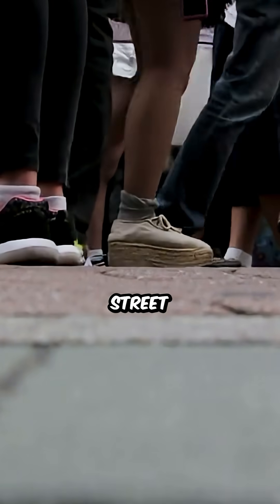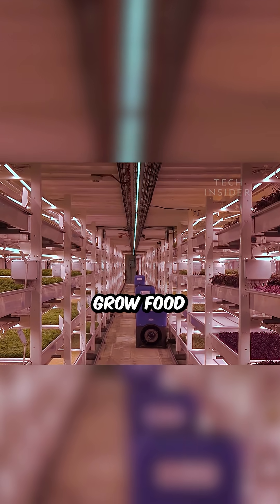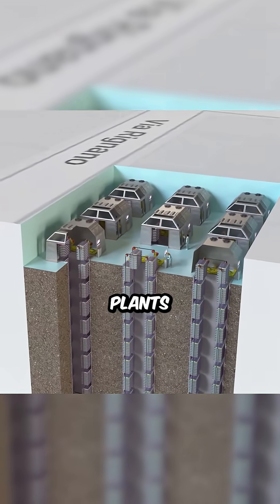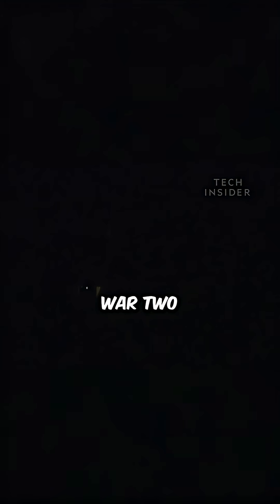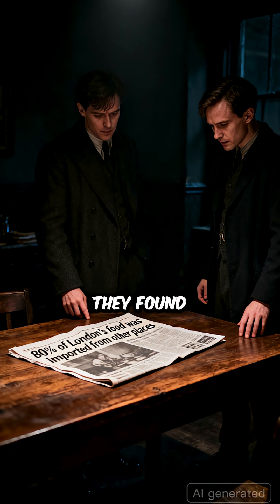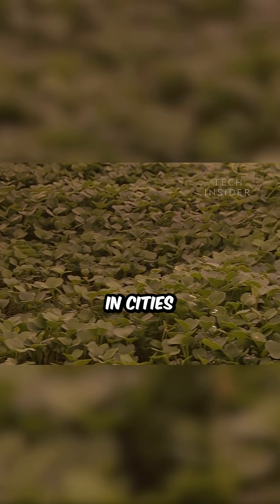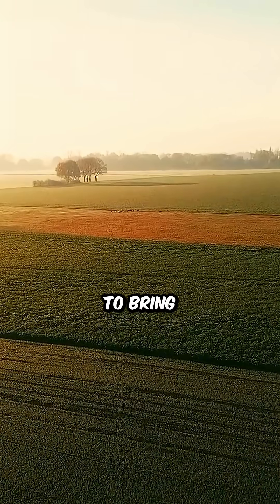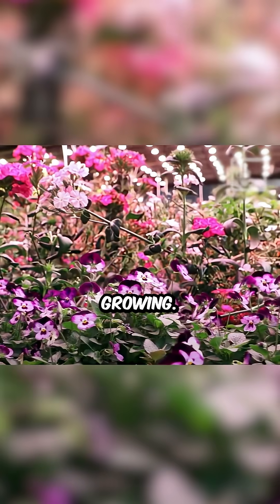“Grow Food Without Sunlight: Underground Farm”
Imagine growing fresh strawberries deep beneath a busy city, with absolutely no sunlight. Sounds like science fiction, right? This is the very real science of Underground Farming.

In this video, we explore one of the most incredible innovations in modern agriculture: "Growing Underground," a real farm built in an old World War II bomb shelter 33 meters below London.

We'll dive into the science of how this is possible, breaking down technologies like:

Hydroponics & Aeroponics: The soil-free methods of growing plants in nutrient-rich water or air.

LED Grow Lights: How pink-hued lights replace the sun to provide the perfect light spectrum for growth.

Electro-Agriculture: The futuristic method of using electricity to make plants grow even faster.

The Benefits: How these farms can grow food 365 days a year, free from pollution, pests, and bad weather.

This is the story of how a dark, abandoned tunnel was transformed into a high-tech green garden, proving that human innovation can grow anywhere.